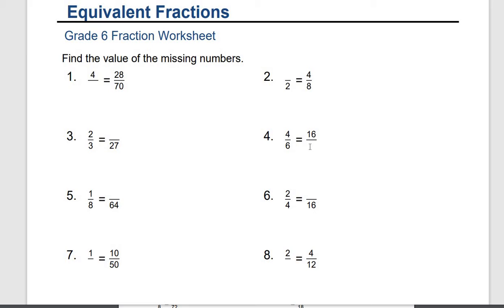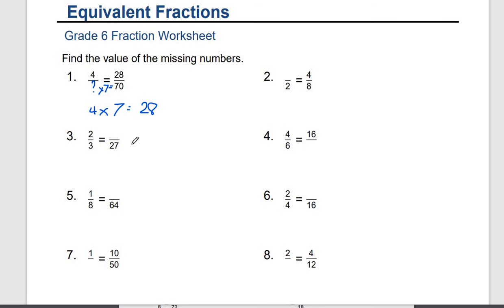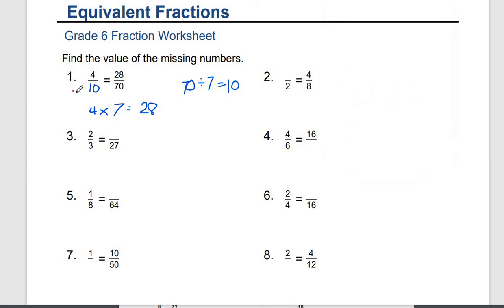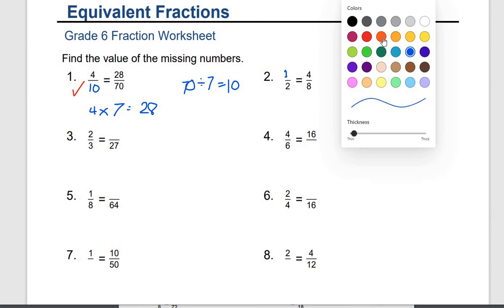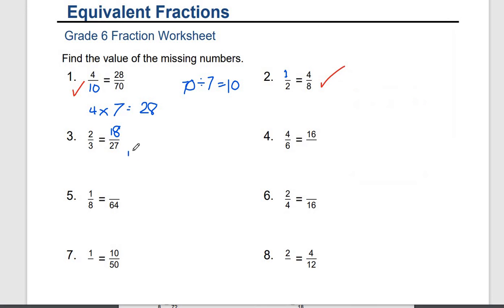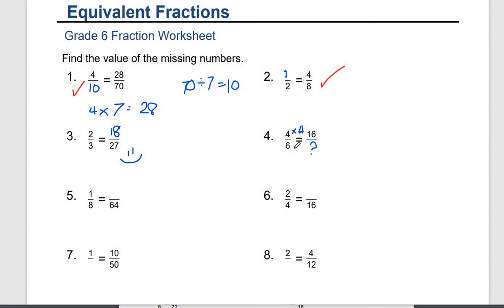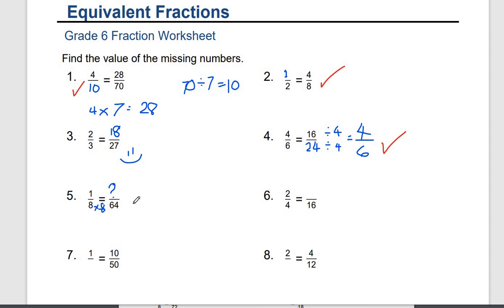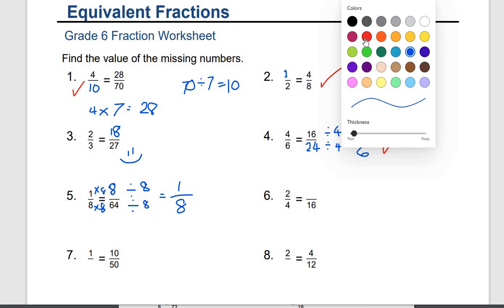Equivalent Fractions 11 plus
This video is about 11 Plus topics, math.